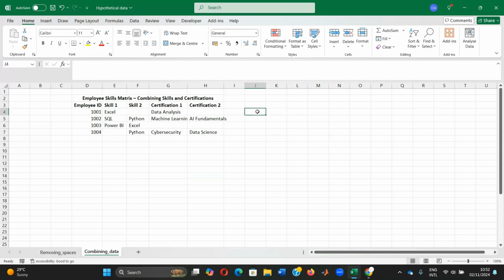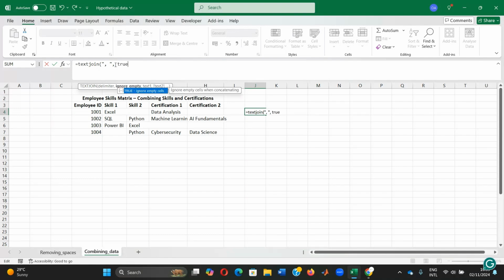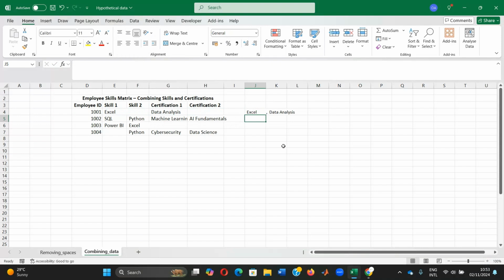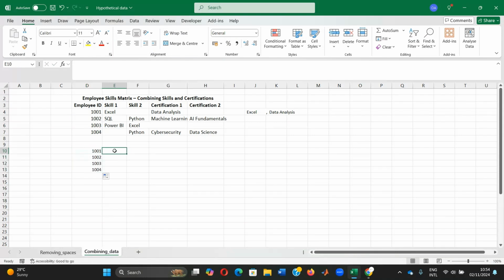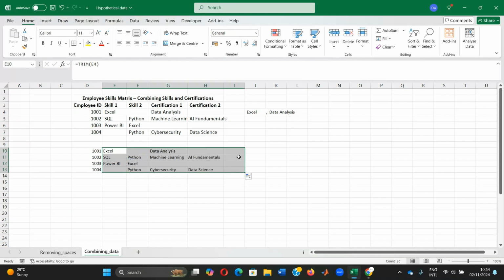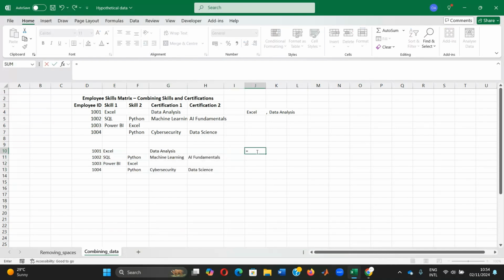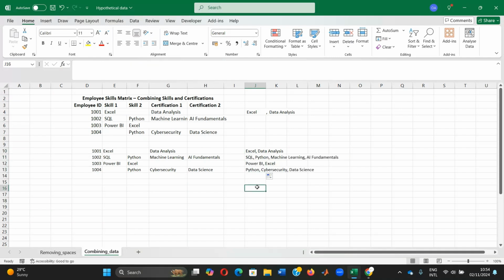Combining data Textjoin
In this video, learn how to take your data analysis to the next level with Excel’s TEXTJOIN function. Combining data is a common task for analysts, but did you know TEXTJOIN lets you add custom delimiters AND skip empty cells?
You will learn:
i. Why combining data is essential for clean, readable reports
ii. How to use the TEXTJOIN function step-by-step
iii. Key differences between TEXTJOIN and CONCATENATE
Whether you are consolidating names, addresses, or codes, TEXTJOIN makes it easy and efficient. Don’t miss this essential Excel tip!